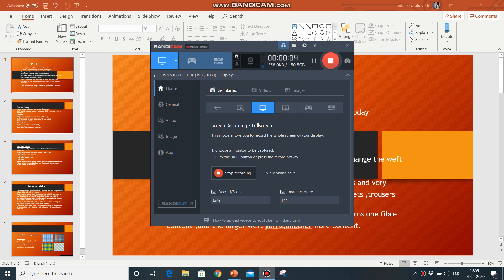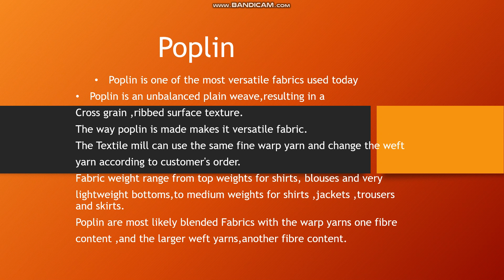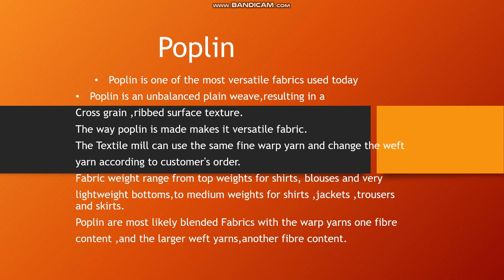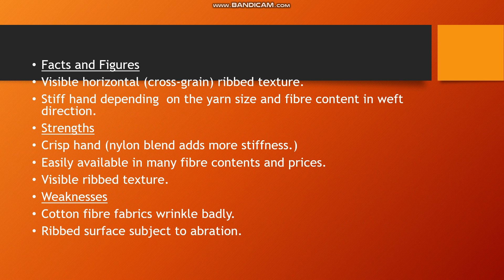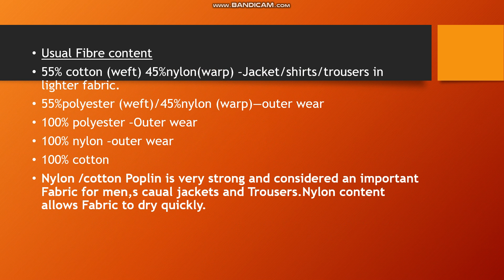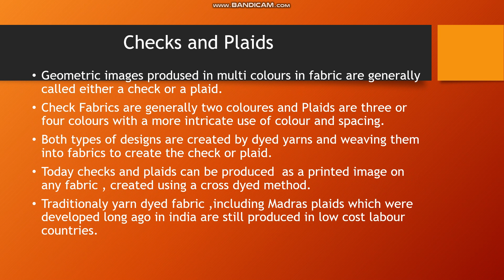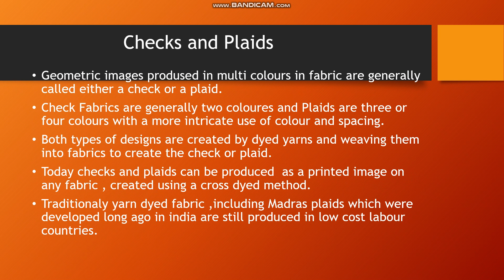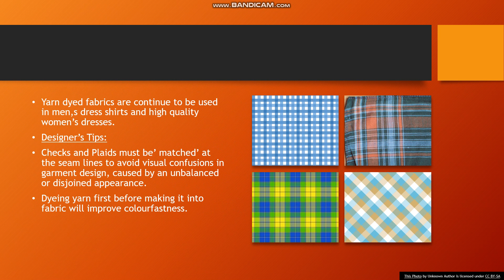CD124 Popline and checks MTS first yr cddm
Anita chaturvedi sr lect. cddm gwpc